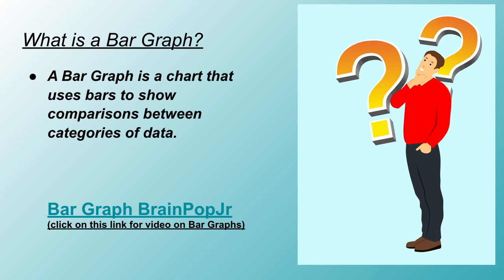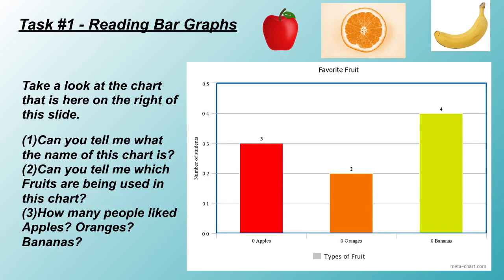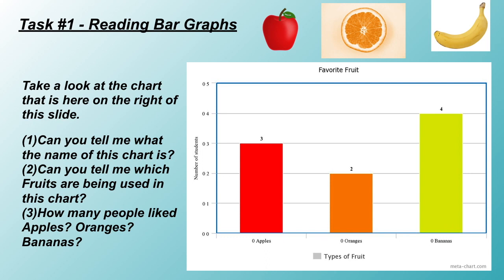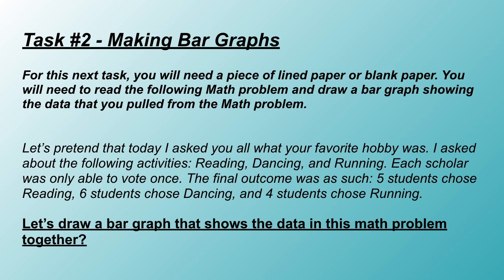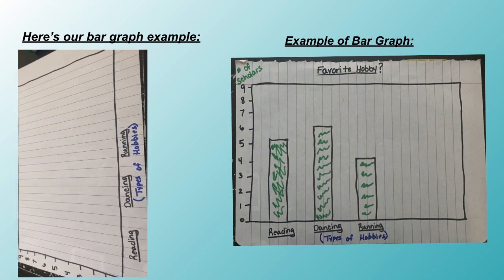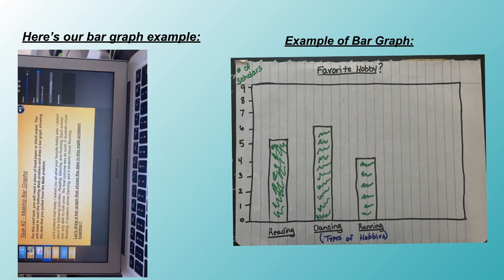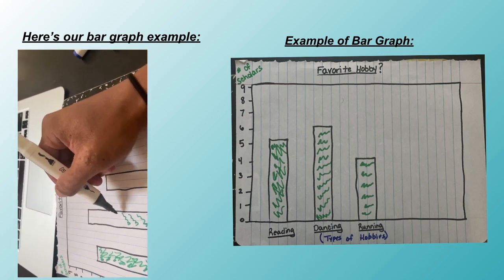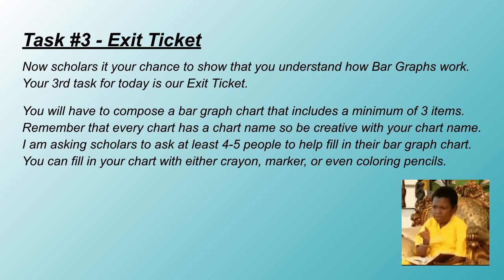1st Grade Math - Bar Graphs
Learn about Bar Graphs with the 1st grade team!